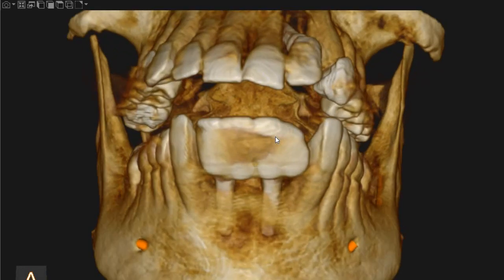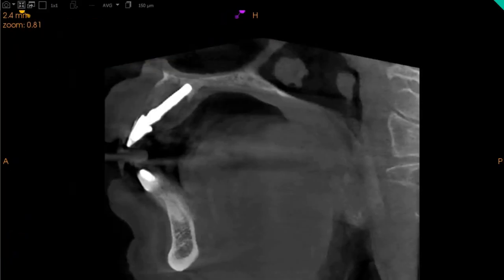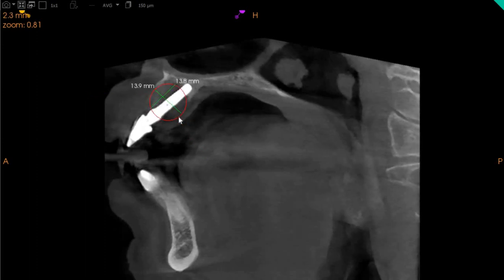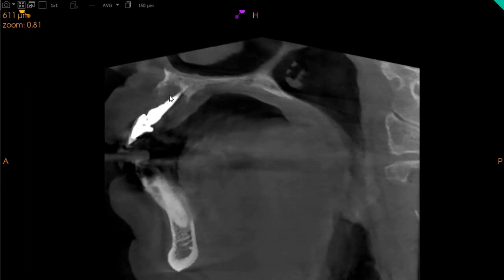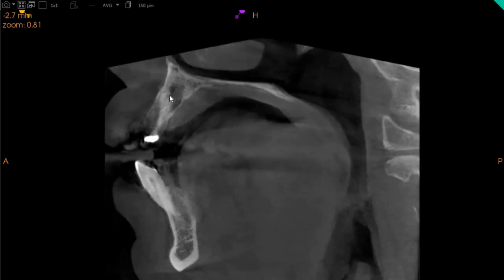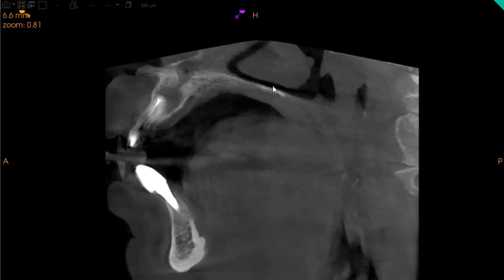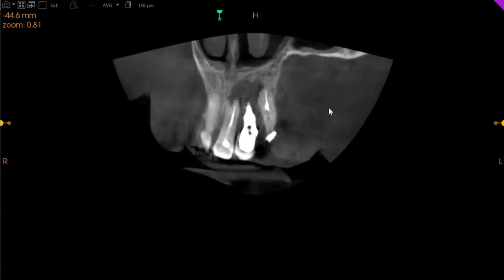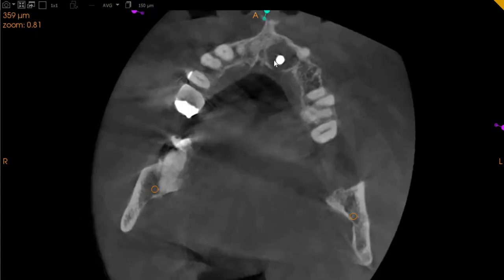ZJ - Dr. KJ